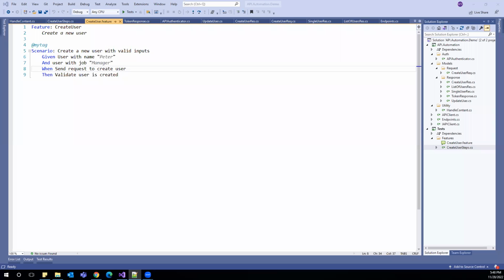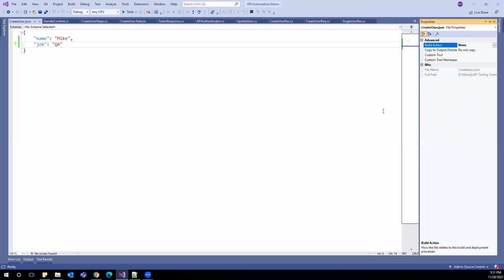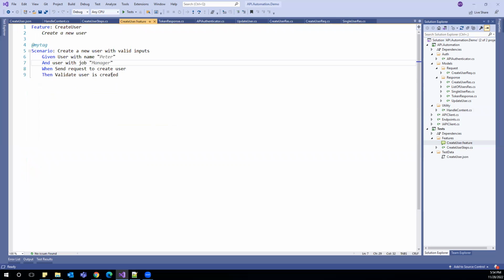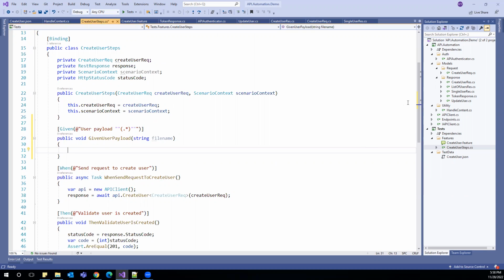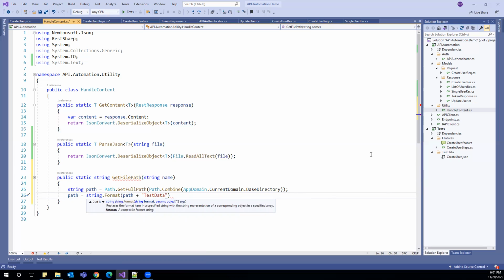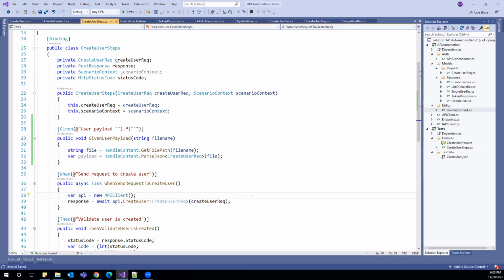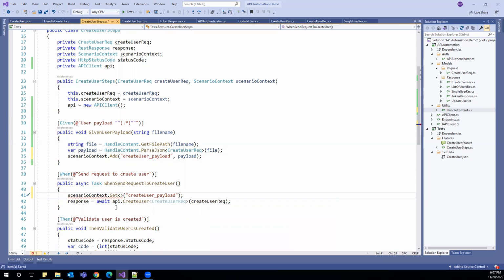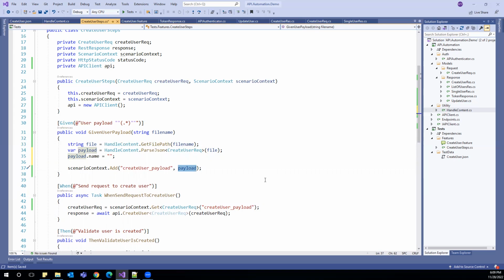RestSharp v108: SpecFlow | How to pass payload or request body from JSON file | C# | .Net Core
API Testing using RestSharp, SpecFlow, C#

SpecFlow: Behavior Driven Development for .NET
SpecFlow bind automation to feature files

What is Behavior-driven development (BDD)?

.BDD is a software development process for teams to create simple scenarios on how an application should behave from the end user's perspective.

.The goal of implementing BDD testing is to improve collaboration between stakeholders, such as developers, testers, product managers, and business analysts.

.The BDD testing framework promises to address the need for automation using Cucumber, Specflow.

Installation and setup:
1. Install visual studio extension (not mandatory) but provides helpful features

SpecFlow Project:
We can use number of test execution framework
SpecFlow+ Runner
MSTest
NUnit
xUnit

RestSharp is a powerful library to automate REST API using C#. In this video I will explain about important part of RestSharp and how to automate your REST API tests. I have used NewtonSoft Json.NET to serialize and deserialize JSON.

Please download code from here
Latest version:

RestSharp
API testing
WebServices Tutorial
Rest APIs
API Automation using C# RestSharp
Tests d'API REST à l'aide de C # RestSharp et Json.NET

REST API-testen met behulp van C # RestSharp en Json.NET

REST API testování pomocí C # RestSharp a Json.NET

REST-API-Tests mit C # RestSharp und Json.NET

Teste da API REST usando C # RestSharp e Json.NET

اختبار REST API باستخدام C # RestSharp و Json.NET

C # RestSharp ve Json.NET kullanarak REST API testi